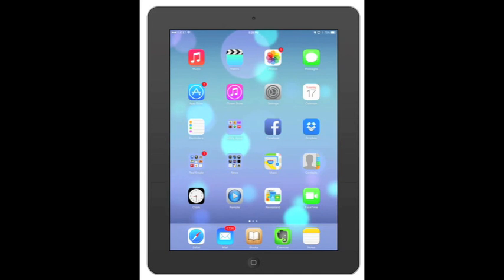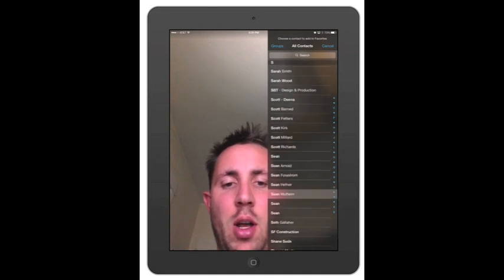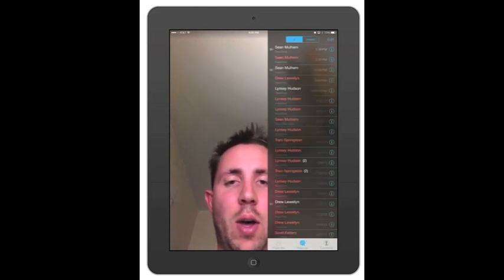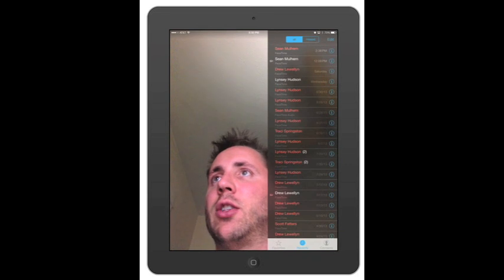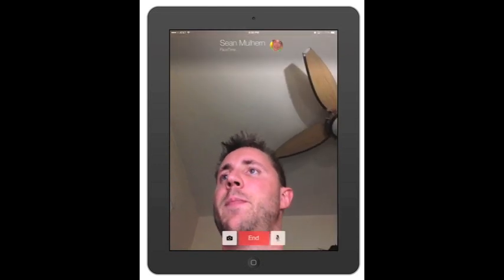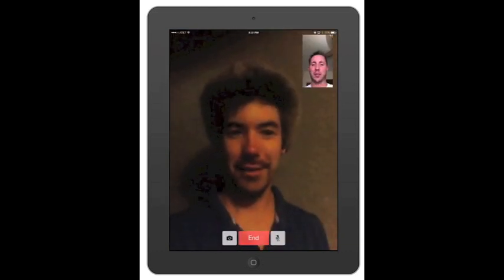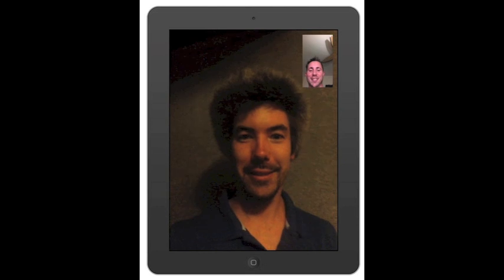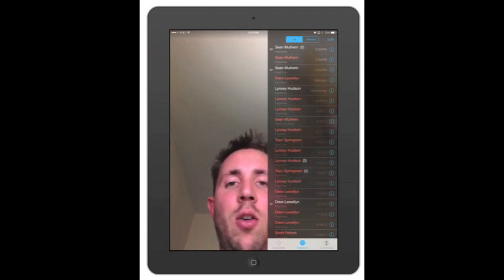How to use FaceTime with iOS 7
This is a tutorial video that shows exactly how to use the FaceTime on the iPad with iOS 7.